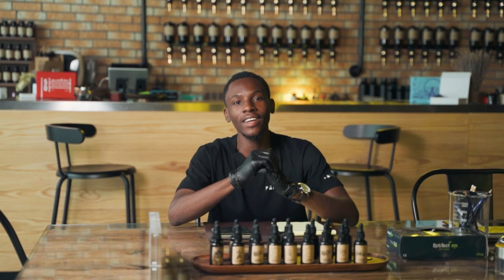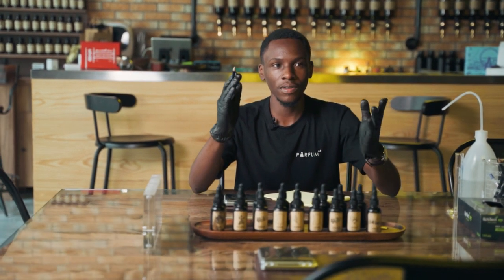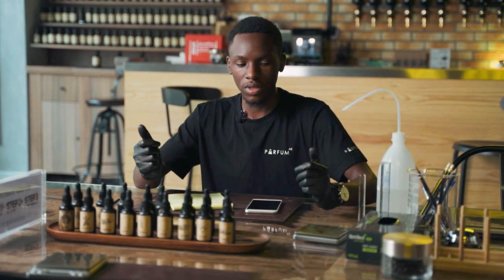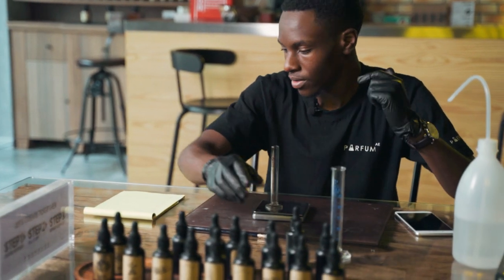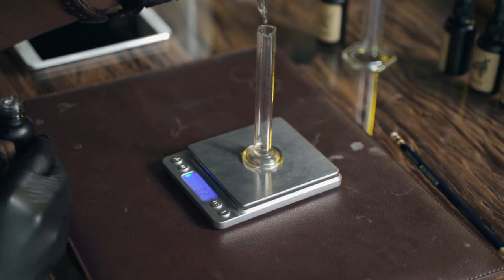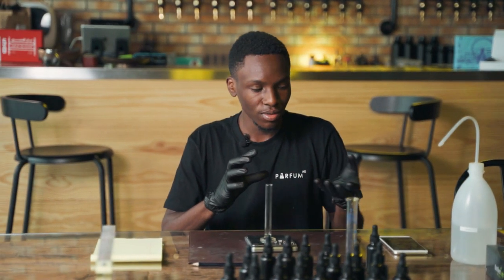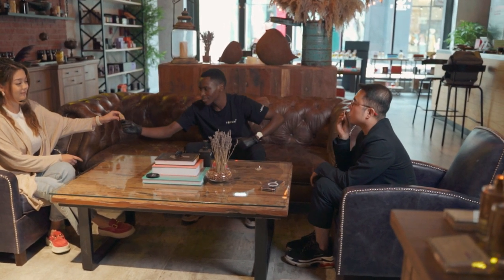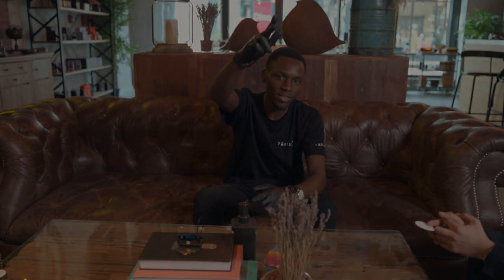Perfumery 101 | Episode 1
You can shop online over 1000+ fragrances in Parfum.ae or visit our workshops to try mixing your own perfume

Deira City Center - 783J+8M8 - Al Ittihad Road - Port Saeed - Dubai